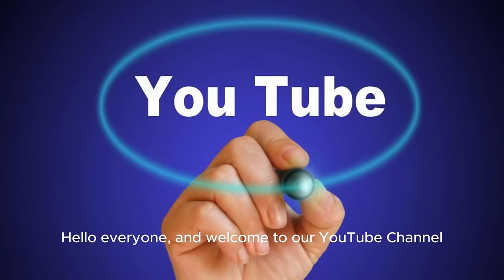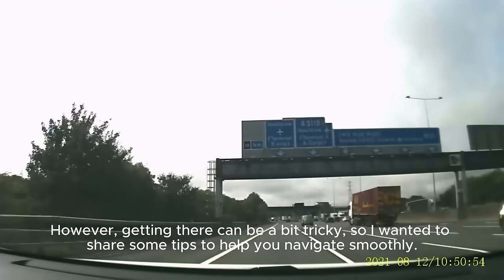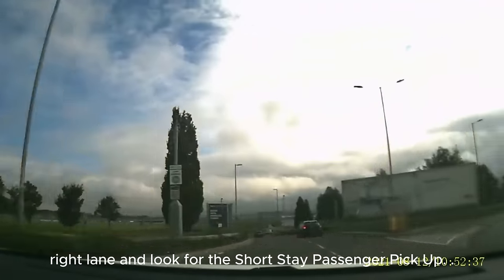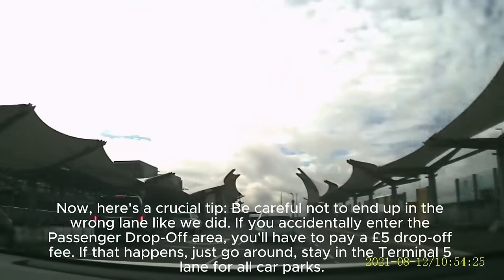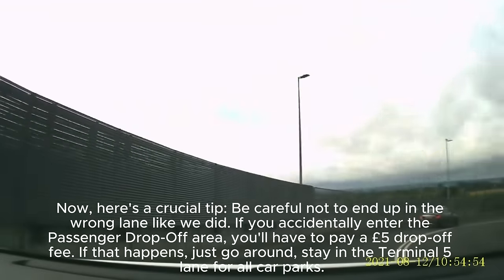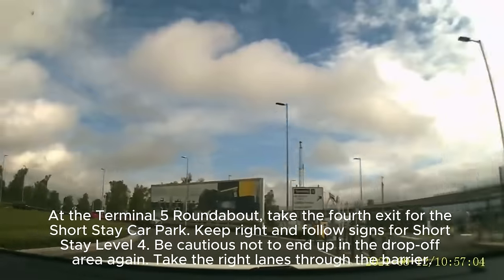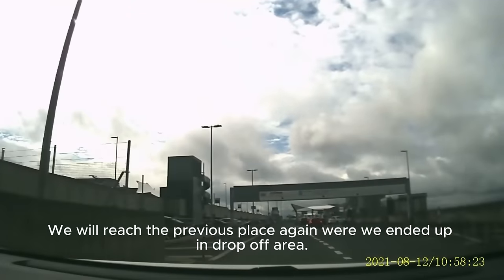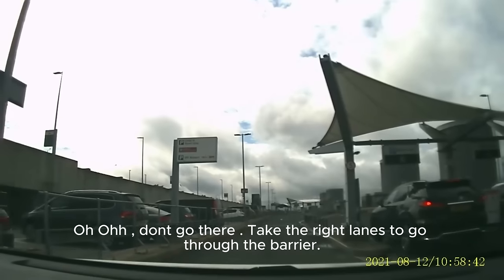London Heathrow Terminal 5 Short Stay Car Park: Tips, Tricks, and Must-Knows for Smooth Parking!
Embark on a stress-free parking journey with me at London Heathrow Terminal 5 Short Stay Car Park! In this video, I share my personal tips, tricks, and must-knows to ensure a smooth and hassle-free parking experience. From navigating the right lanes to avoiding unexpected fees, finding the perfect meet and greet spot to making the most of your Terminal 5 parking adventure—this guide has got you covered. Whether you're a frequent traveler or planning your first visit, these insights will make your Terminal 5 parking stress-free and enjoyable.